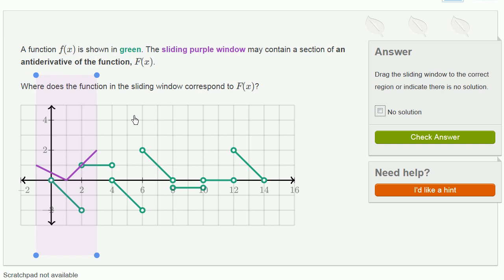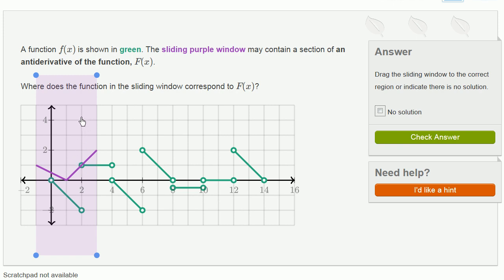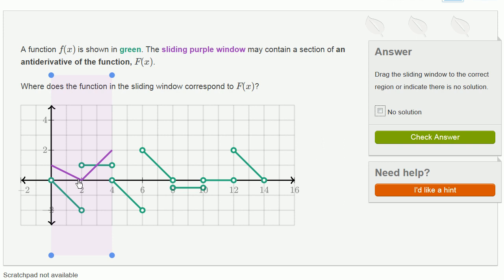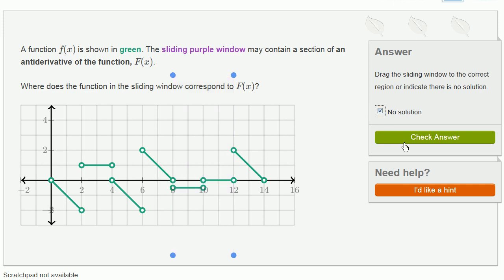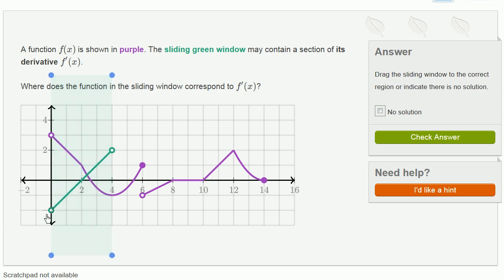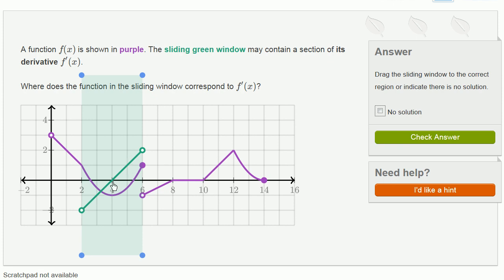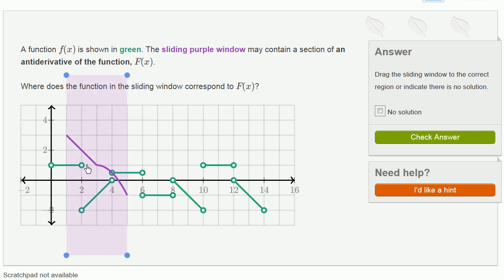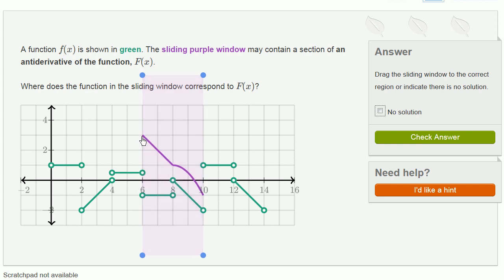Visualizing derivatives exercise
Courses on Khan Academy are always 100% free. Start practicing—and saving your progress—now